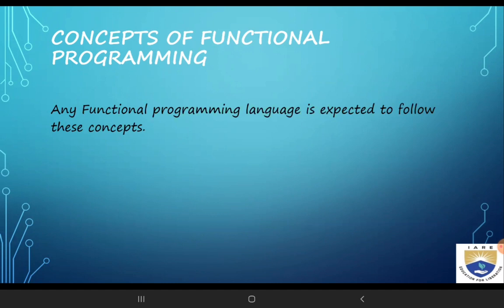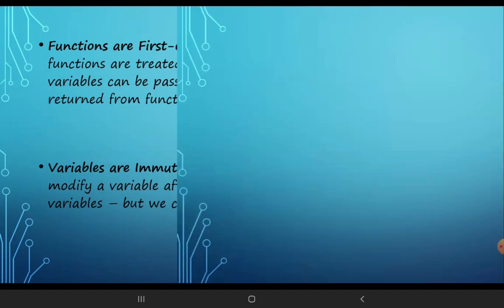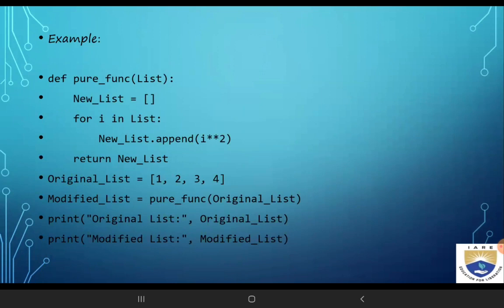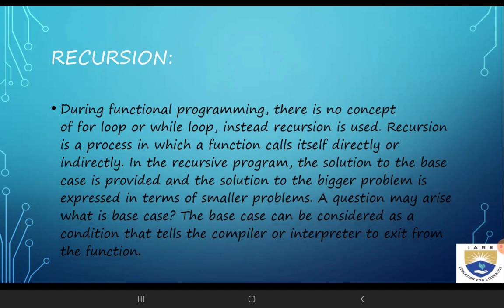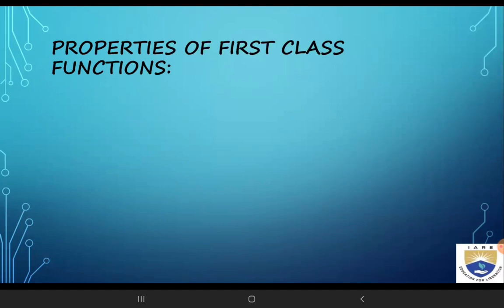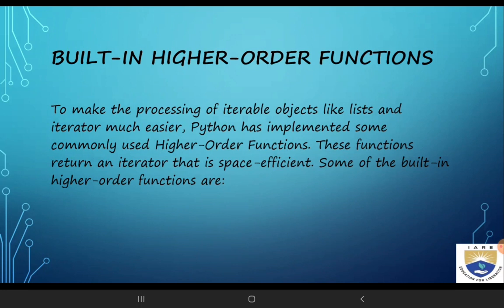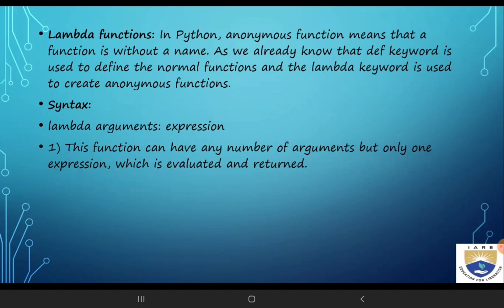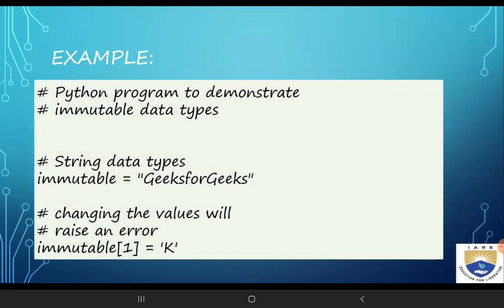PYTHON AAT TECH TALK